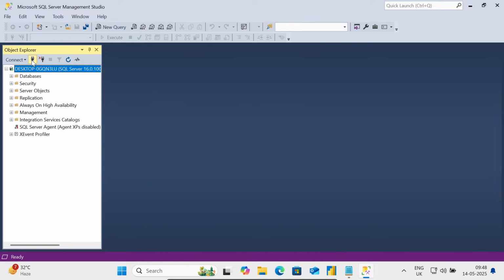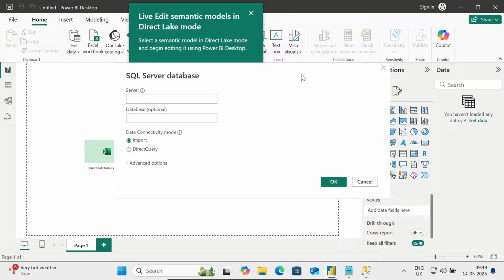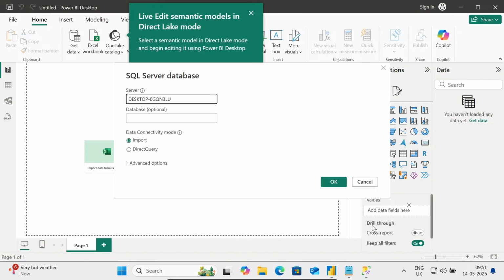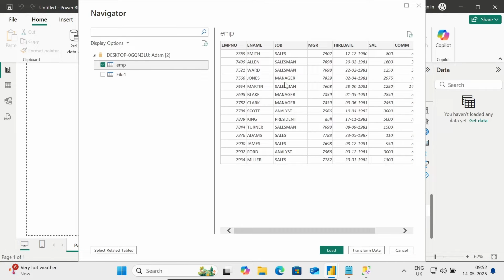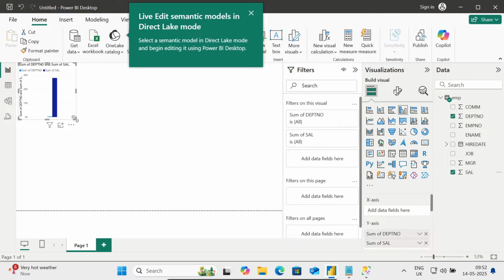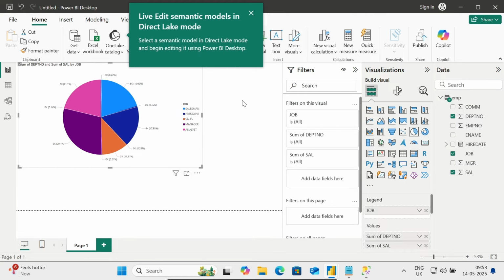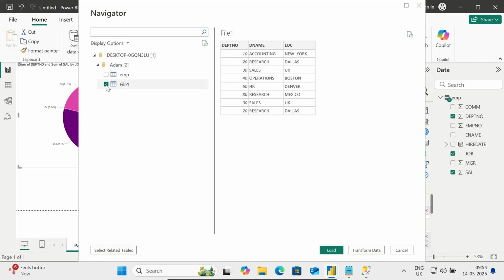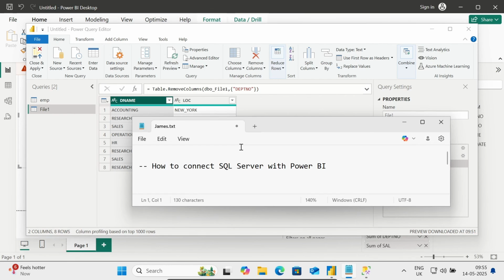Connect SQL Server with Power BI